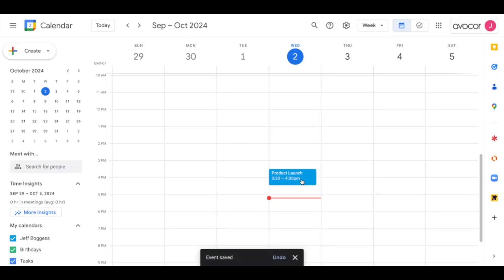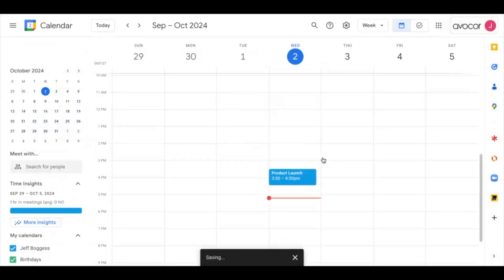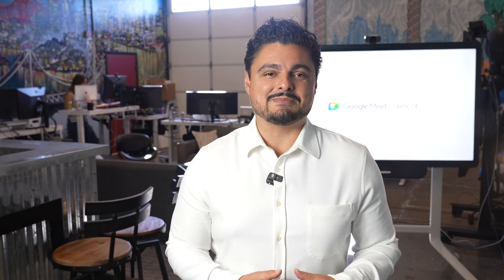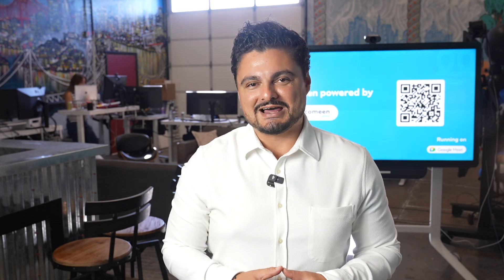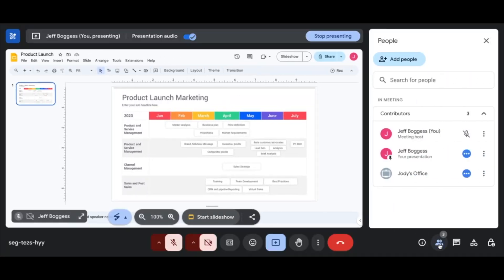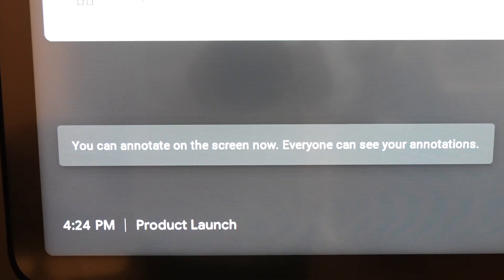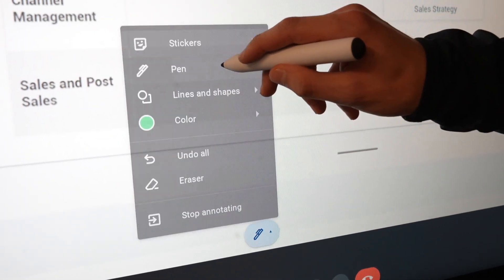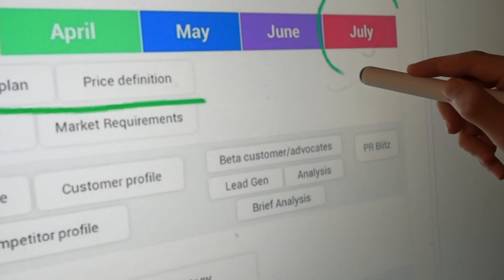Google Meet Hardware Annotations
Google have expanded annotation capabilities in Meet to include select Google Meet hardware devices. These devices can be appointed co-annotators by presenters and you can use annotation tools such as a pen, sticker and more directly from the touchscreen of the device.